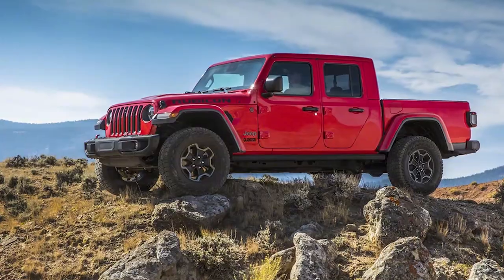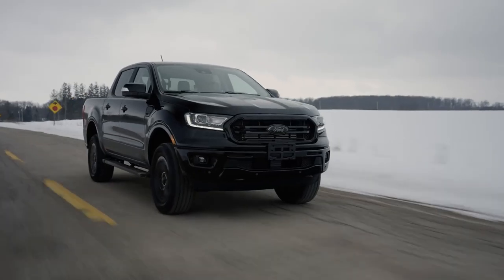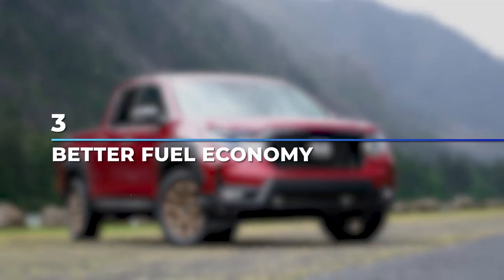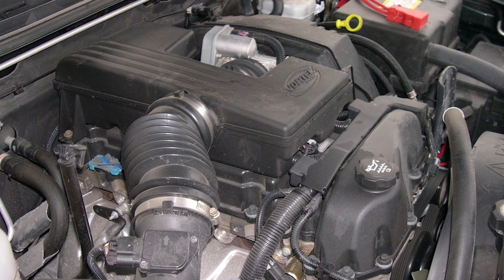5 Things to Know Before Buying a 2023 Honda Ridgeline!!!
Welcome to Cars In Reach! In this video, we're going to share with you details about the new 2023 Honda Ridgeline. So, let's deep dive into the video knowing about this vehicle.

Unlike most of its rivals, the Honda Ridgeline has represented one of the options in its range that can be considered as different. While the mid-size pickup truck segment has become more familiar with traditional body-on-frame pickups that provide ample towing and capable off-road capabilities, the Ridgeline is there for those who are looking for a more comfortable and fuel efficient option. For years now, we've seen several upgrades made to the Honda Ridgeline that has seen it become more and more of a superstar in its range, with only few trucks being able to come close in comparison. For 2023, there will be no changes from what we got in 2022, as we'll only be getting a rollover with no changes this time around. Whether you decide to buy the 2022 Ridgeline or the one for 2023, the truck is among the best you can have, and to further buttress that, we'll be taking a look at 5 things to know before buying the Honda Ridgeline.

And if you've got any questions or feedback about this video topic, please leave a comment in the comments section.